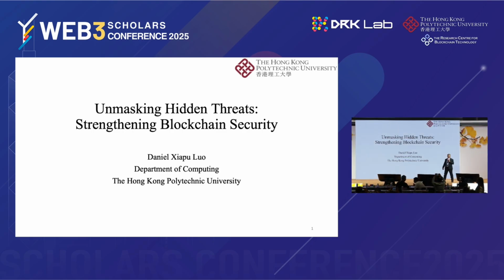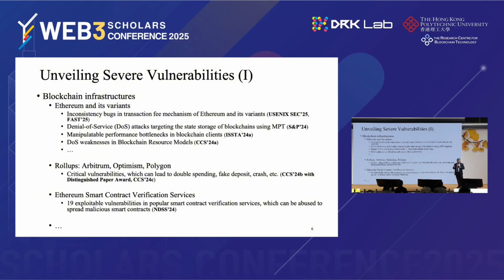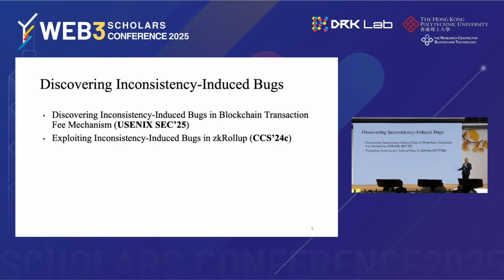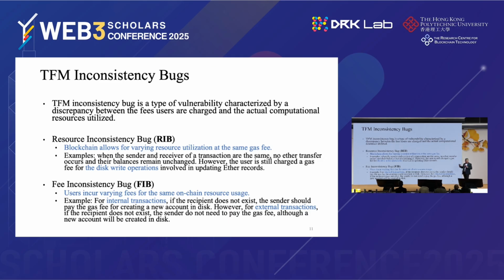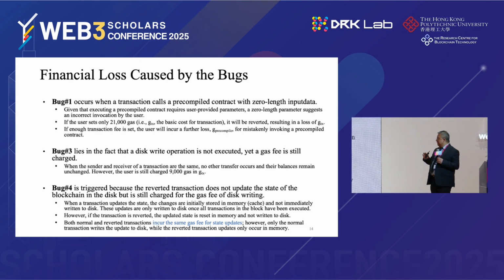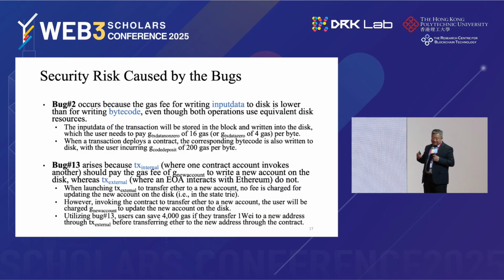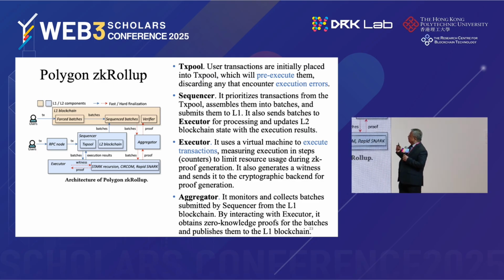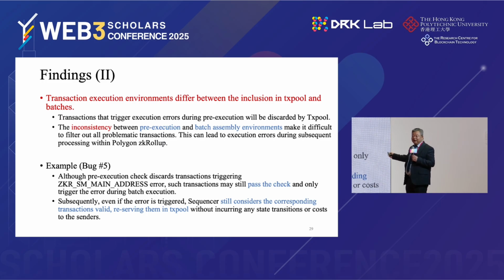Unmasking Hidden Threats: Strengthening Blockchain Security 【中字】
可选择“字幕”-“中文”启用校对版中文字幕

Speaker: Daniel Xiapu Luo, Professor of The Hong Kong Polytechnic University
Xiapu Luo is a professor in the Department of Computing, Associate Dean (Research) of  the Faculty of Computer and Mathematical Sciences, and the Director of the Research Centre for blockchain technology at the Hong Kong Polytechnic University. His research focuses on Blockchain and Smart Contracts Security, Mobile and IoT Security, Network Security and Privacy, and Software Engineering with papers published in top venues. His research led to more than ten best/distinguished paper awards, including ACM CCS'24 Distinguished Paper Award, four ACM SIGSOFT Distinguished Paper Awards, Best DeFi Papers Award 2023, Best Paper Award in INFOCOM'18, , Best Research Paper Award in ISSRE'16, etc. and several awards from the industry. He received the BOCHK Science and Technology Innovation Prize  (FinTech) 2023 for his contribution to blockchain security. He is an ACM Distinguished Member for his research in safeguarding blockchain and smart contracts along with Android and its applications. He is currently an associate editor for IEEE/ACM Transactions on Networking (ToN), IEEE Transactions on Dependable and Secure Computing (TDSC) and ACM Transactions on Privacy and Security (TOPS), and a member of the Hong Kong Monetary Authority’s CBDC Expert Group.

Language：English
Translator：Jason
Proofreader：Jason
Editor：Jason

揭示隐藏的威胁：加强区块链安全
演讲者：罗夏朴，香港理工大学教授
罗夏朴是香港理工大学计算机系教授、计算机与数学科学学院副院长（研究），以及区块链技术研究中心主任。他的研究主要集中在区块链与智能合约安全、移动与物联网安全、网络安全与隐私、以及软件工程领域，且已在顶级学术会议和期刊上发表多篇论文。他的研究成果获得了十多项最佳/杰出论文奖项，包括 ACM CCS'24 杰出论文奖、四次 ACM SIGSOFT 杰出论文奖、2023 年最佳 DeFi 论文奖、INFOCOM'18 最佳论文奖、ISSRE'16 最佳研究论文奖等，还获得了业界多个奖项。他因在区块链安全方面的贡献获得了 2023 年 BOCHK 科技创新奖（金融科技奖）。由于在保障区块链和智能合约安全、以及 Android 及其应用方面的研究，他被评为 ACM 杰出会员。他目前是《IEEE/ACM 网络学报》（ToN）、《IEEE 可靠与安全计算学报》（TDSC）和《ACM 隐私与安全学报》（TOPS）的副主编，并且是香港金融管理局 CBDC 专家小组成员。

语言：英语
翻译：Jason
校对：Jason
剪辑：Jason